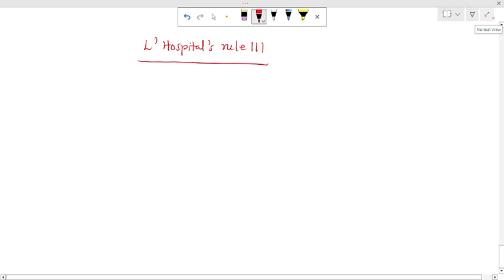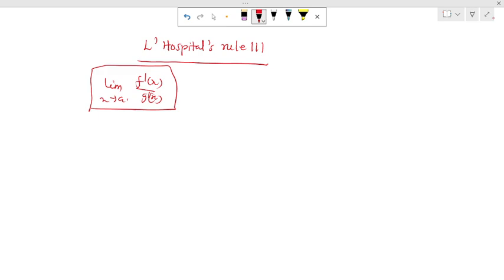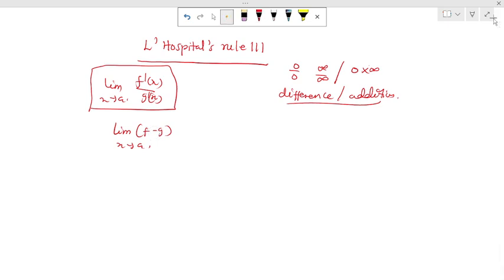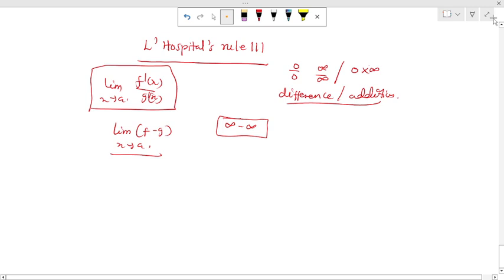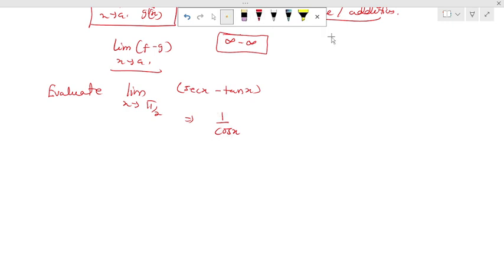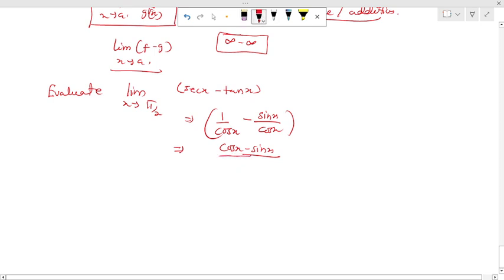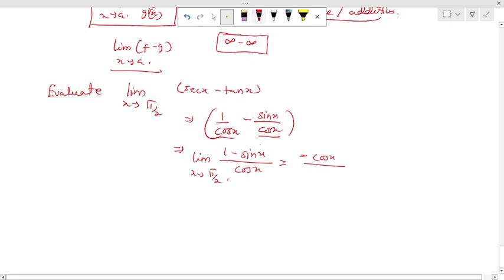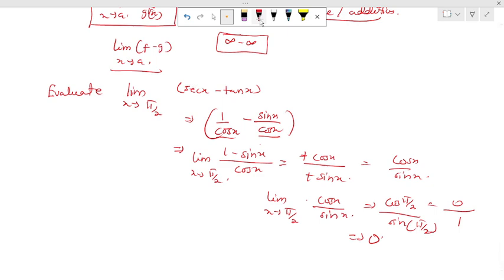L'hopital's Rule 3 with solved examples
In this video, we dive into the fundamentals of L'Hôpital's Rule, a powerful tool in calculus for evaluating limits that result in indeterminate forms. We explain the conditions under which the rule can be applied and walk through step-by-step examples to illustrate its use. By the end of the video, you'll have a solid understanding of how to apply L'Hôpital's Rule to solve limit problems. Perfect for students preparing for exams or anyone looking to strengthen their calculus skills!"